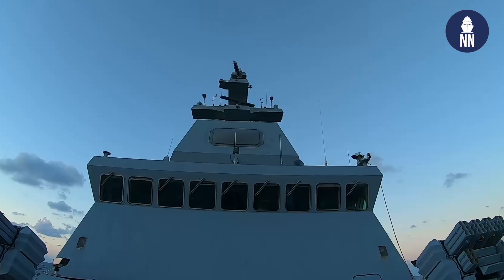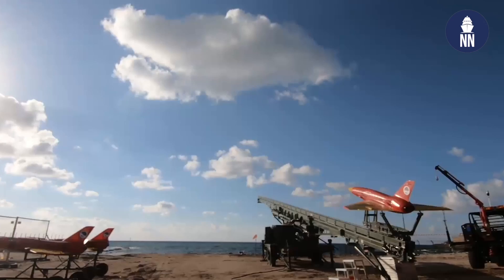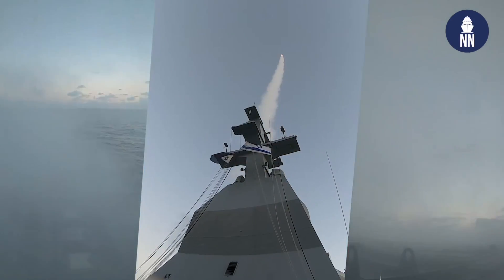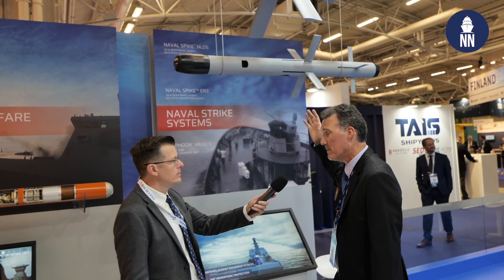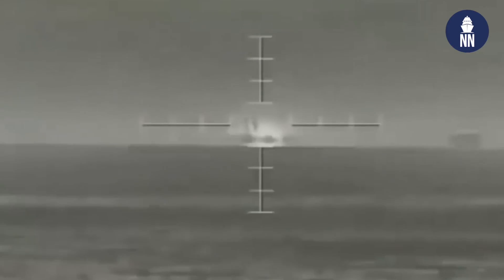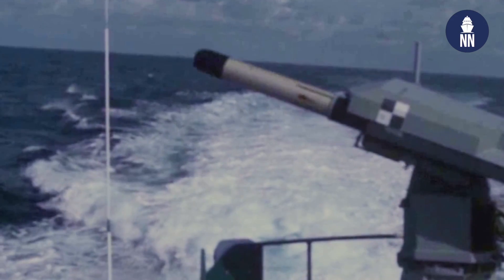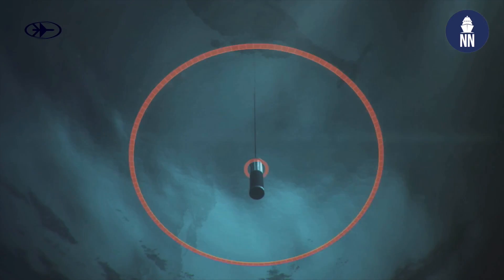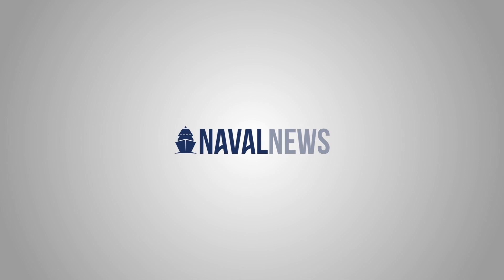Rafael Advanced Defense Systems at Euronaval 2022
At Euronaval 2022, Rafael Advanced Defense Systems is showcasing its entire portfolio of end-to-end naval solutions. Ran Tavor, Vice President, Naval Warfare Systems, introduces some of the systems on display at the event.

00:37 - RAFAEL’s C-DOME is the naval adaptation of the renowned, combat-proven IRON DOME, which, to-date, has achieved over 5000 combat interceptions. Operational with the Israeli Navy, C-DOME is designed to protect strategic naval and land assets against a wide variety of threats.

02:08 - C-GEM is designed to deceive the most advanced seekers of modern Anti-Ship Missiles (ASM). Modern coherent radar seekers employ Chaff and Corner Reflector discrimination algorithms, mostly based on range/Doppler analysis of the targets. The C-GEM off-board active decoy is launched from the combat vessel and generates a legitimate and attractive target within seconds from detection of the ASM. C-GEM can be integrated into any decoy launching system.

03:54 SPIKE NLOS is an electro-optically guided multipurpose missile for ranges of up to 32 km with pinpoint accuracy and midcourse navigation.

04:58 - Another system being showcased also included RAFAEL’s SEA BREAKER 5th generation autonomous precision guided missile. It enables significant attack performance against numerous high-value maritime and land targets. As a pinpoint force multiplier with standoff ranges up to 300 km and an advanced EO-imaging infrared seeker, SEA BREAKER is an ideal solution against stationary and moving land-based targets. It also offers superiority in A2/AD arenas, near-shore or between island targets, anchored or at port targets, or where radio frequency (RF) seekers are limited.

06:40 - DSIT Solutions Ltd. presented together with parent company RAFAEL Advanced Defense Systems, a comprehensive, integrated Torpedo Defence System (TDS) for surface vessels.